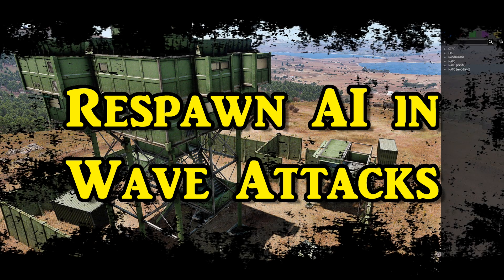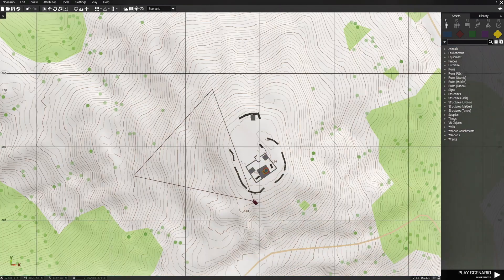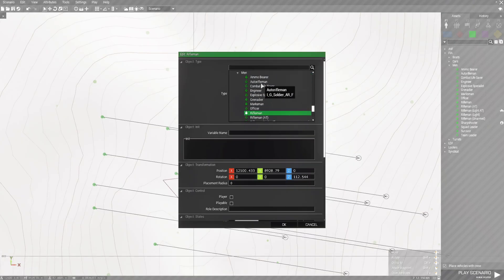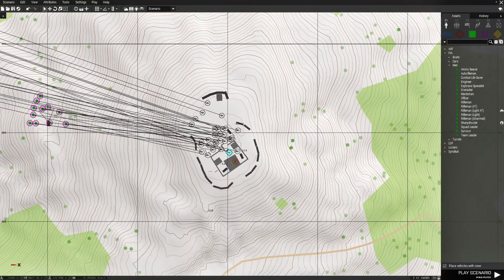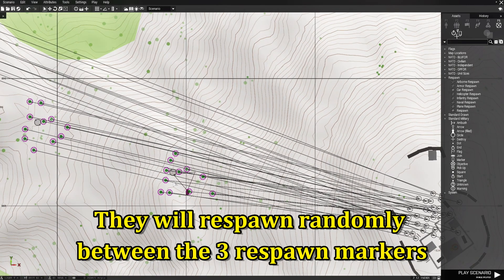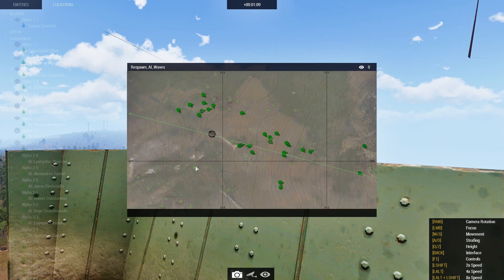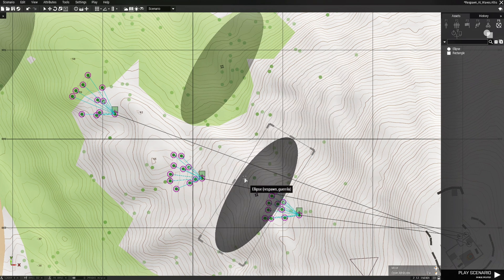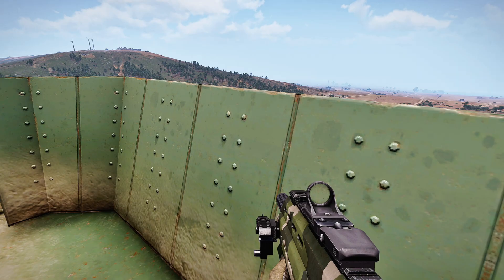Setup AI in Your Arma 3 Scenarios that Respawns in Wave Attacks!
In this video i will show you how to setup AI in waves with single units and squads,
that will follow a waypoint and respawn when killed for your scenario in Arma 3.

Timestamps
0:00 Introduction
1:10 Choose your faction
2:30 Set all as playable
3:10 Create the waves
3:36 Extend their waypoints
5:00 Place marker add variable name
5:58 Attributes and Multiplayer
7:10 Setup a MP lan server
9:48 Larger respawn positions expanded markers
13:08 Groups and Squads

Music used in the video:
- Half Day by Bad Snacks